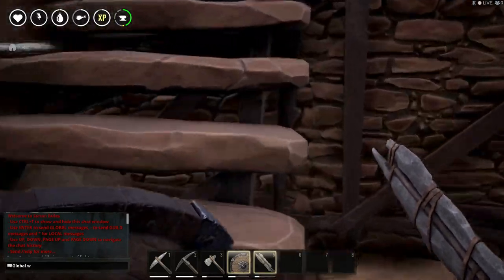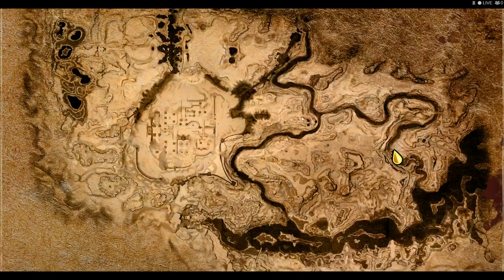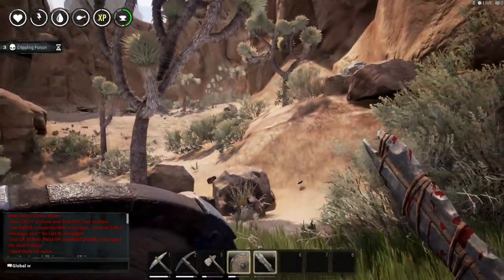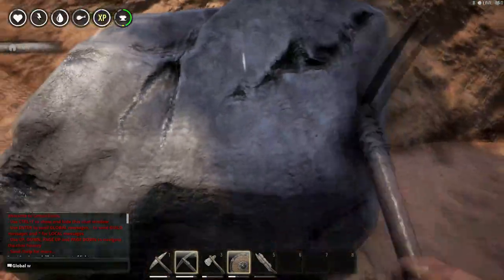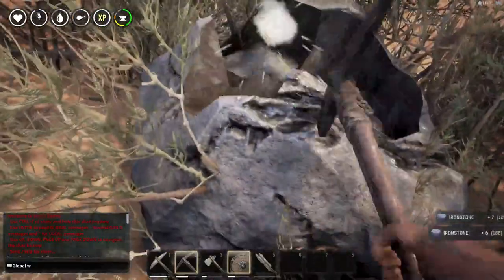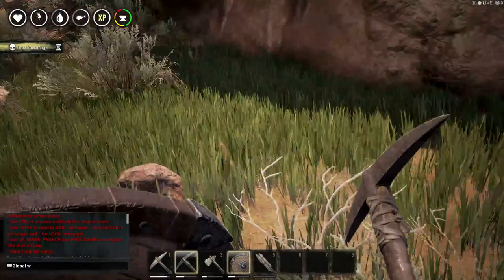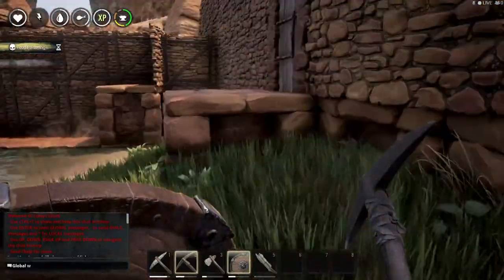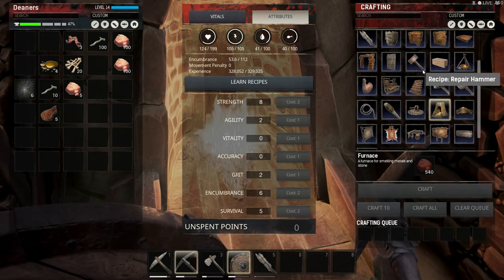How To Get Iron Ore And Smelt It In Conan Exiles (Tutorial)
In this video I show you how to simply get Iron Ore in Conan Exiles may sound easy but it took me quite a long time to find out how and where to get this needed material.